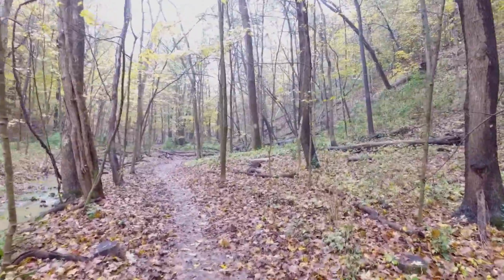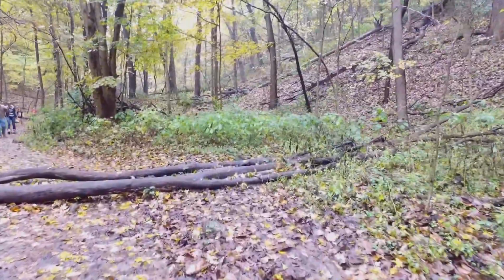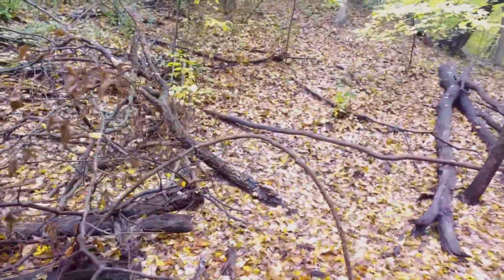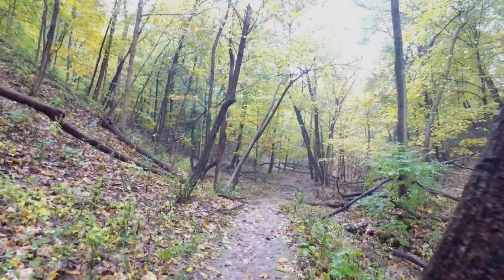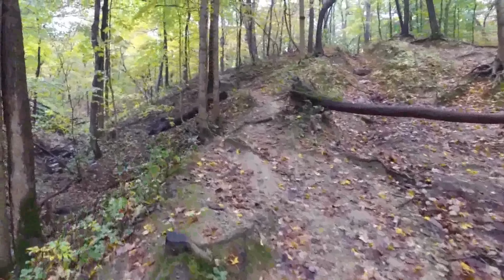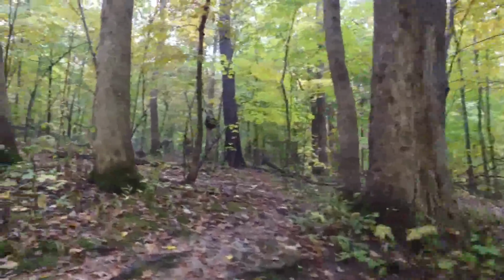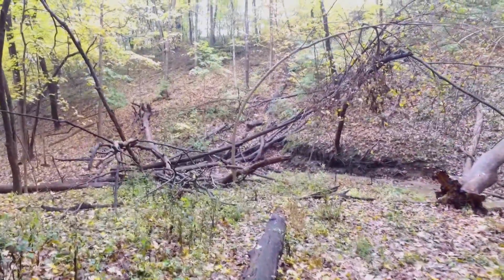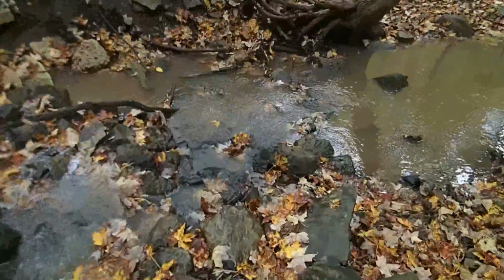DrRic Tutorial Hiking Swallow Cliff Woods 2